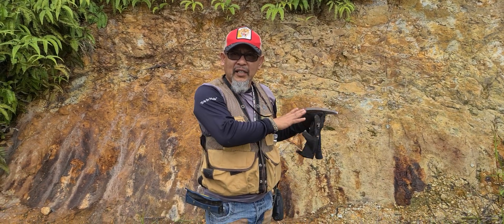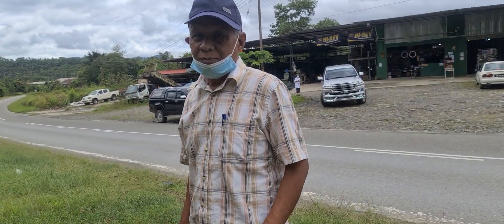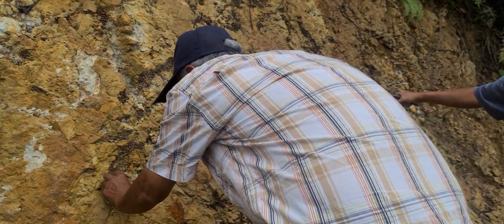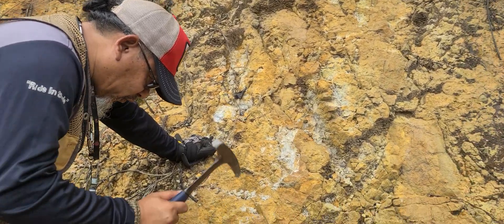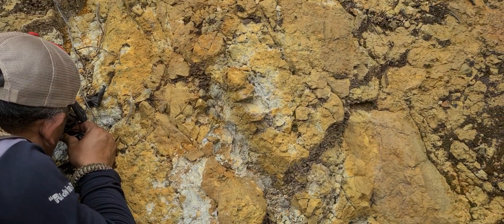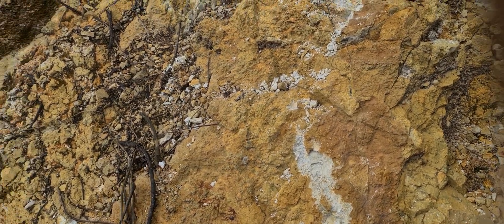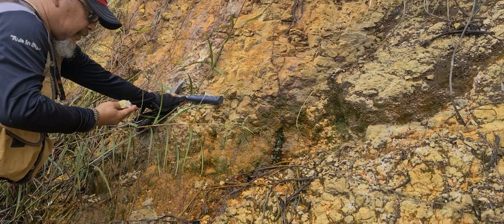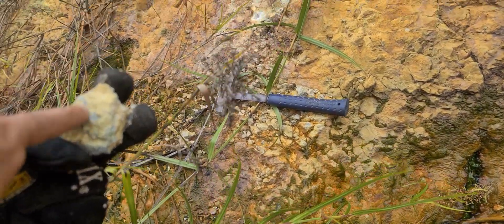Visiting 'Tampang Cu-Au Prospect' in Ranau, Sabah, Malaysia with local experts.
Gerak Darma's team visited the Tampang Copper-Gold Prospect in Ranau, Sabah, Malaysia, with 2 local experts ( Mr. Lai and Mr. Lakatwu ). Tampang Cu-Au prospect is located 10km east of the ex-Mamut Mine (  from 1975 to 1999, various minerals, primarily copper, including some gold and silver, were mined ) and is 15km northeast of Ranau town. Mineralization at Tampang is related to intrusive micro quartz monzonite porphyry, which has undergone quartz-sericite alteration with quartz-vein stockwork. Wall rock sediments have undergone hydrothermal alteration. The Tampang prospect was explored by a Joint-Venture (JV) comprising a Malaysian and Australian company from 1997 to 2000 ( Mr. Lai and Mr. Lakatwu worked here ). Happy to hear about the potential of the prospected area from the experts.